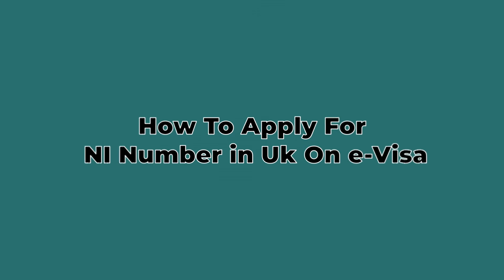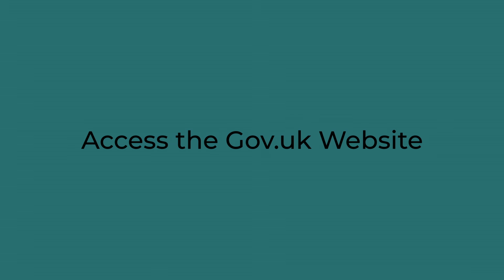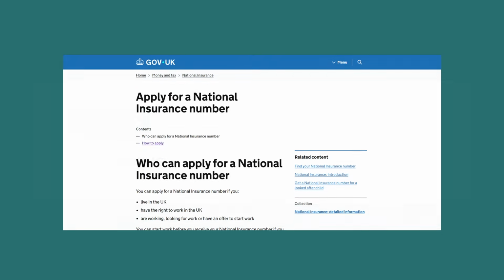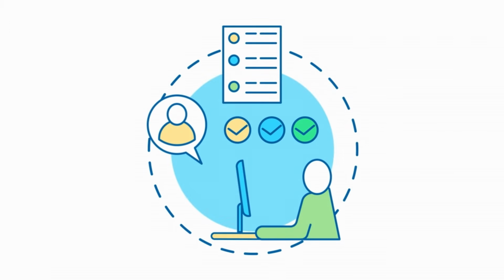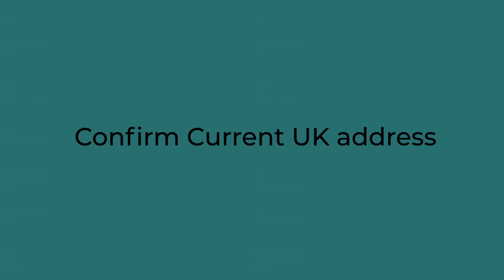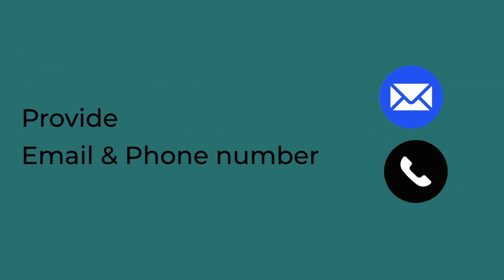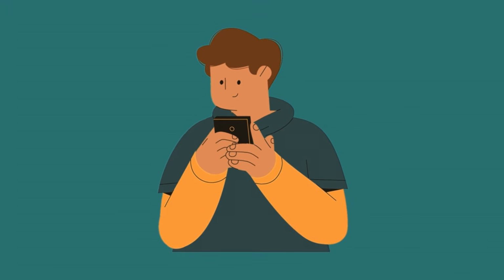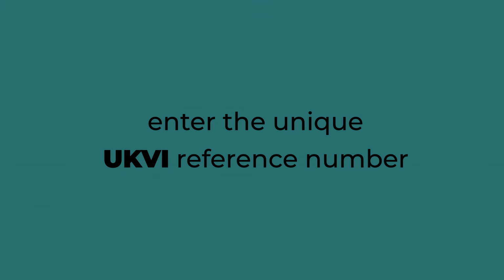How To Apply For Ni Number in Uk On e-Visa 🇬🇧 | Apply For National insurance Number Step By Step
In this video, I walk you through the entire NI Number application process step by step, making it simple and stress-free. Perfect for newcomers, students, and workers who need their NI Number to work or access benefits in the UK.
Watch till the end to avoid common mistakes and apply with confidence ✅